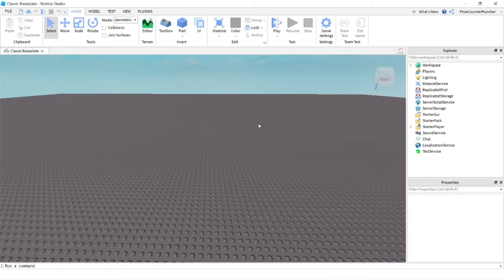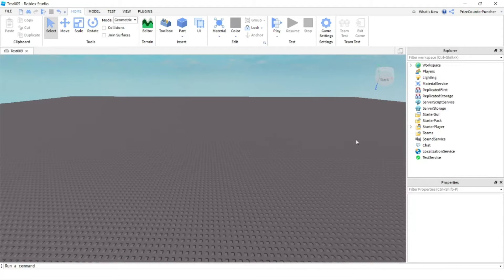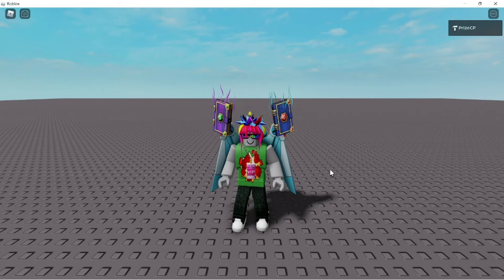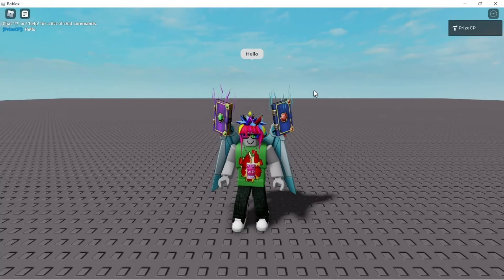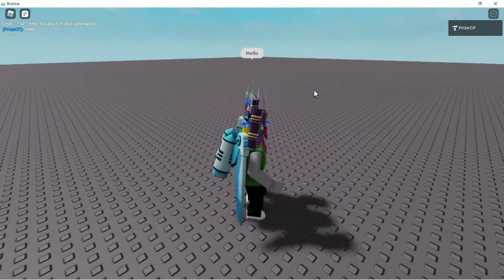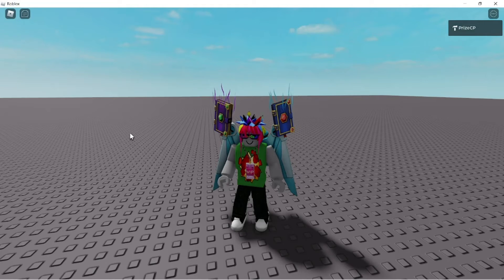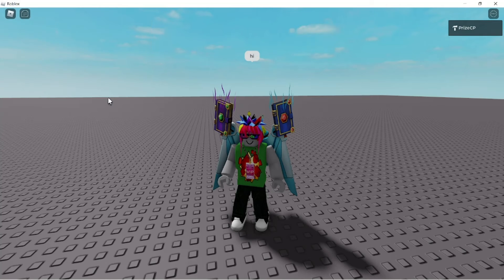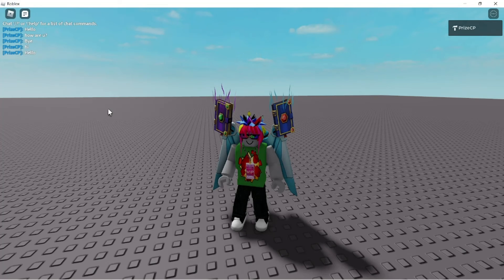How to Enable Bubble Chat In Roblox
In this Roblox scripting scripts tutorial, you will learn a very easy way to enable bubble chat in 2022 Roblox.